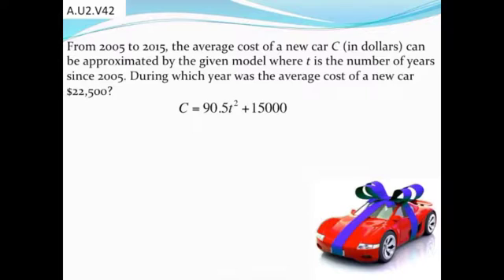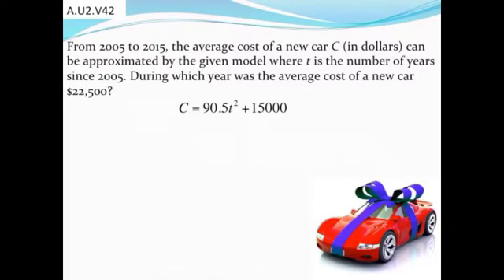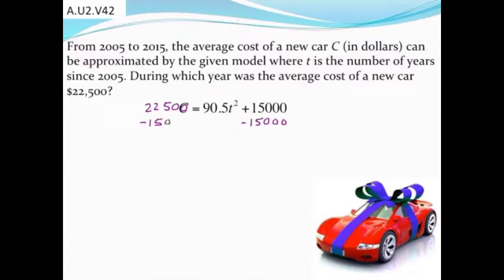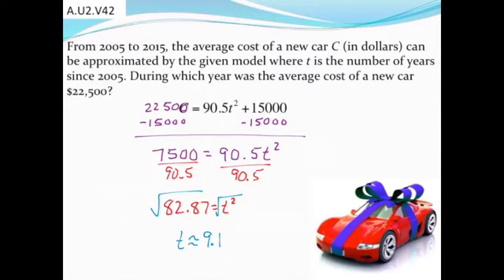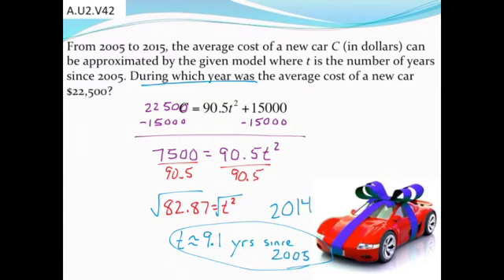Solving a quadratic equation using square roots (car problem)